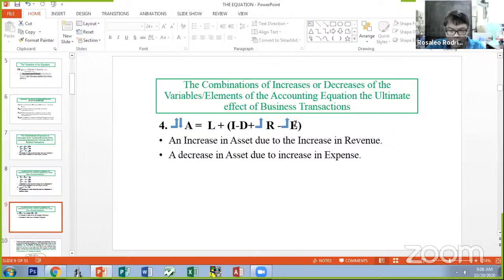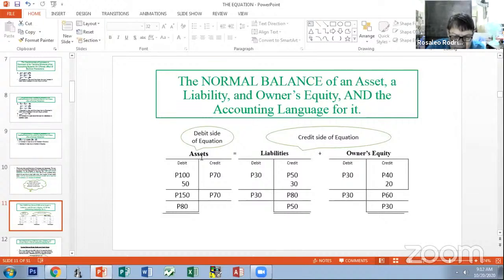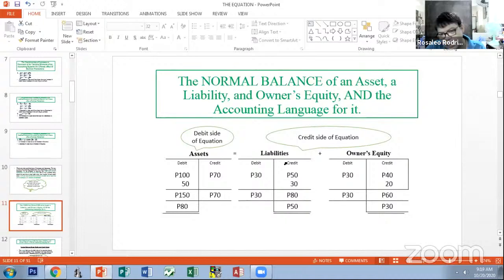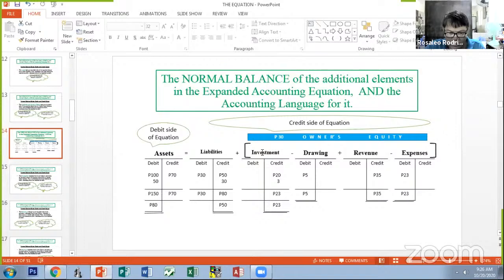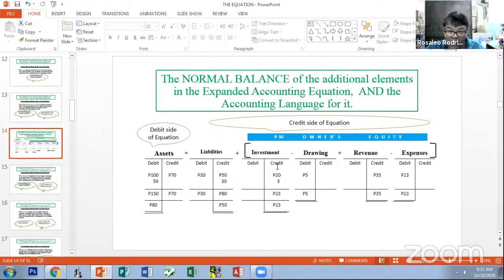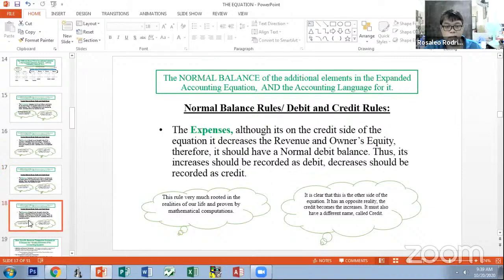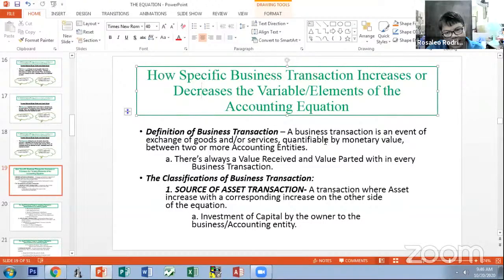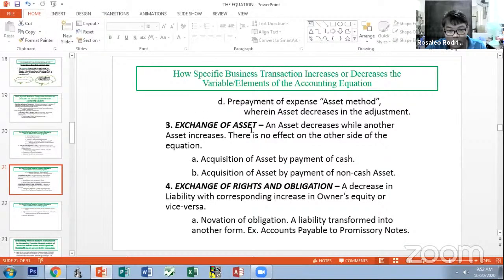VIRTUAL CALCULATOR (Session 2)